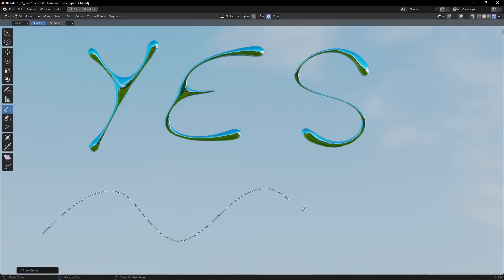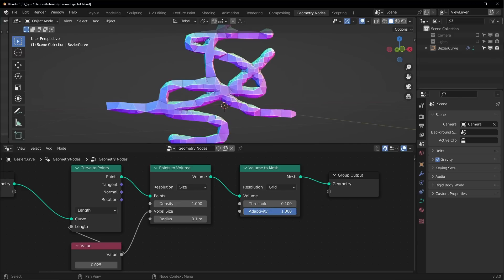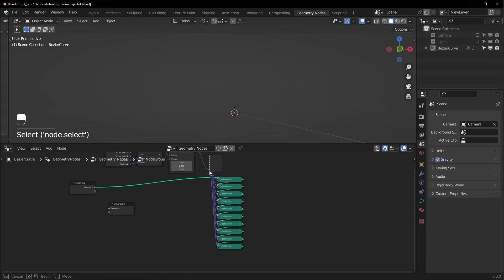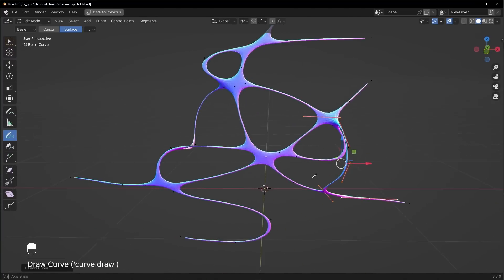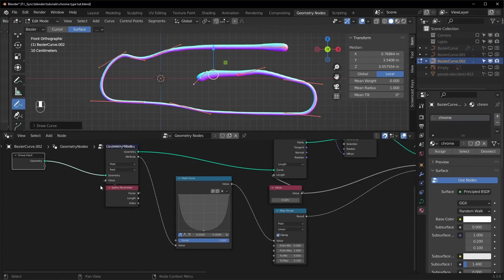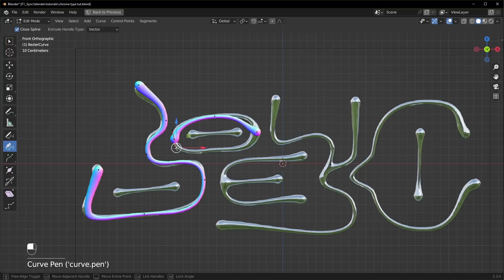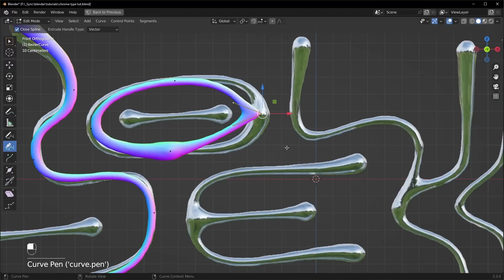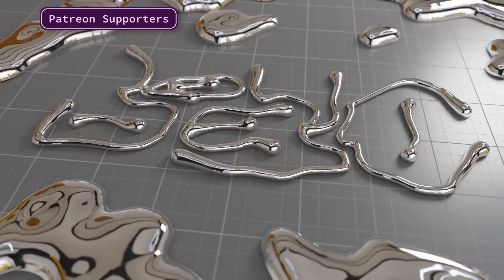Blender NEEDS to add this smooth geometry node!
⚠️ There is an easier way to do this with the blur attribute node!
Have you seen the liquid chrome design trend? With geometry nodes we can smooth any curve until it looks like liquid, making it super easy to make any word look awesome just by writing it. It works just like the smooth modifier except you can use it within geometry nodes.
I got a new microphone and I'm still trying to make it sound right, so this one might sound a little different.

00:00 - Curve
01:15 - Volume
02:40 - Smoothing
07:47 - Thick Ends
11:17 - Material
12:12 - HDRI Environment
13:55 - Text Reference
15:57 - Noise

GPU: EVGA GeForce RTX 2070 SUPER
CPU: AMD Ryzen 9 3900X
Motherboard: Asus PRIME X570-PRO
Memory: Team T-FORCE VULCAN Z 64 GB (2 x 32 GB) DDR4-3200
Monitor: LG 25UM58-P 25.0" 2560x1080 60 Hz
Drawing Tablet: XP-PEN Artist 15.6Pro
Mouse: Logitec MX Master 3s
Keyboard: Redragon K580 VATA
Speakers: Mackie CR3-X
Headphones: Beyerdynamic DT 700 Pro X
Microphone: Beyerdynamic M70 Pro X
Audio Interface: Universal Audio Volt 2